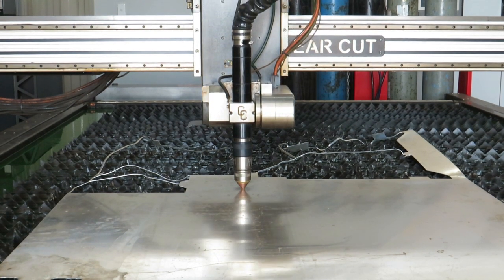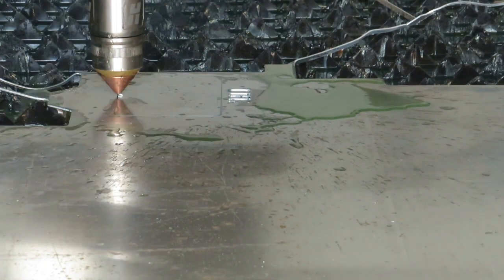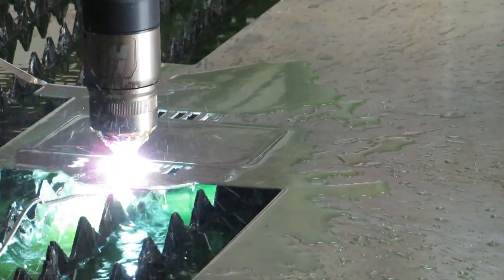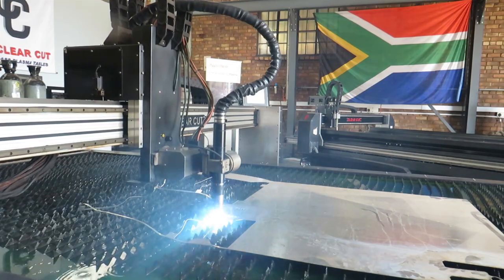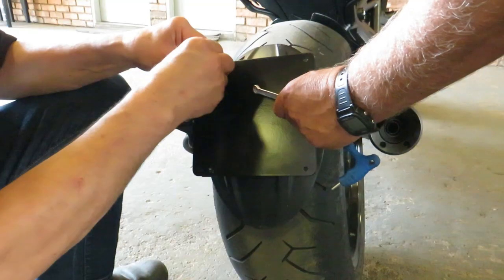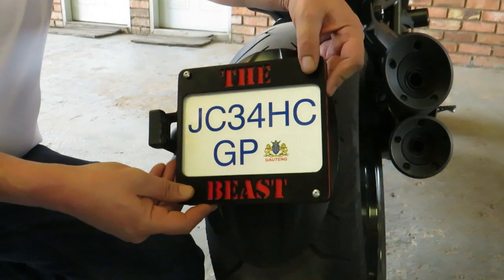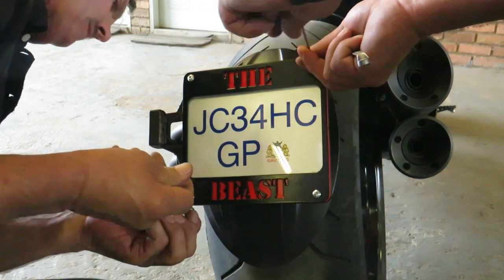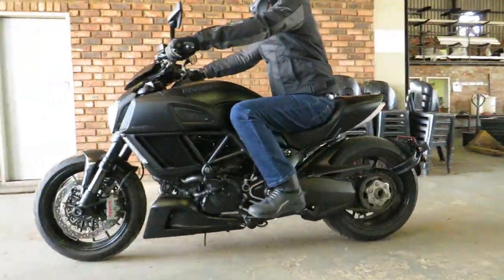Fabricating custom accessories for bikes!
Let us hook you up with one of these!